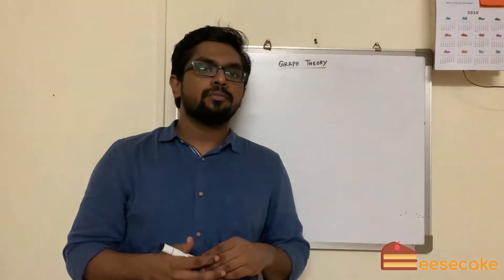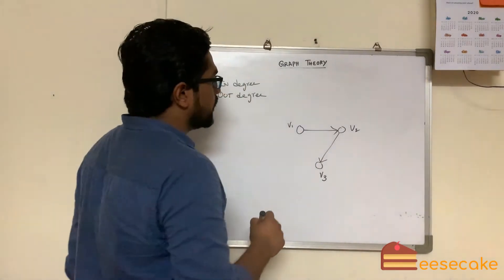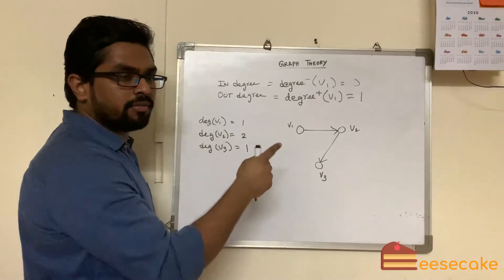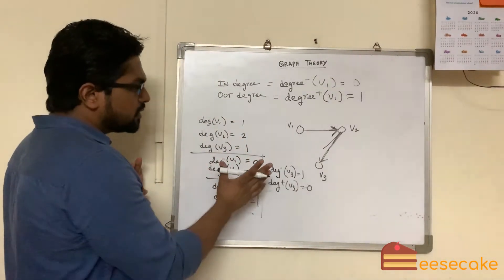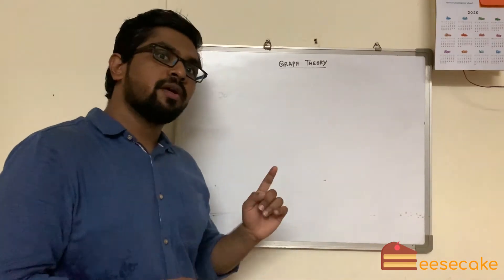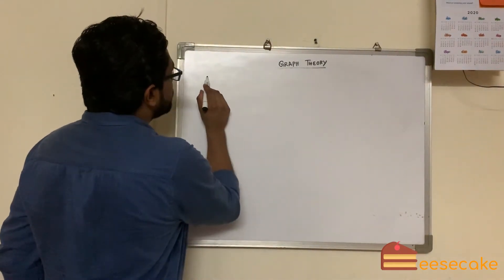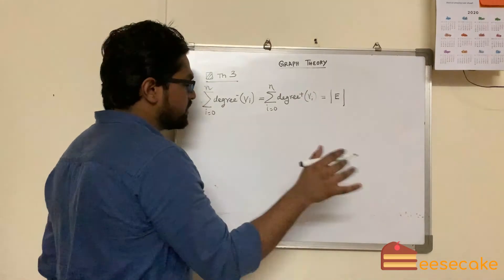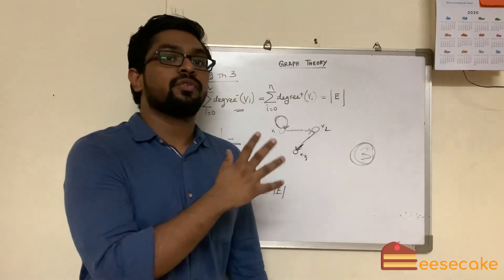In Degree, Out Degree, few more theorems | Lesson 5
A course on Graph Theory for Computer Science students and enthusiasts who are looking to explore the domain or aiming to crack competitive exams like GATE, BARC, ISRO

The course content is made keeping the syllabus of GATE for Compute Science Department in mind. The volume of the content is restricted to the same